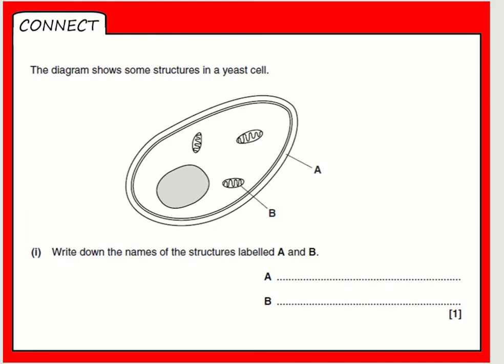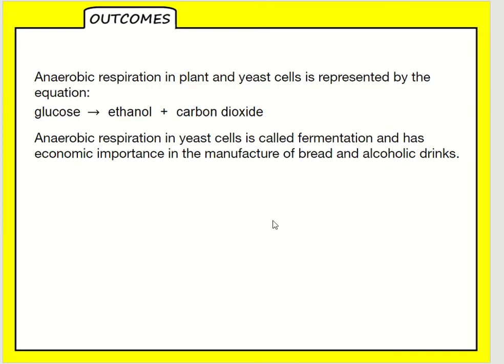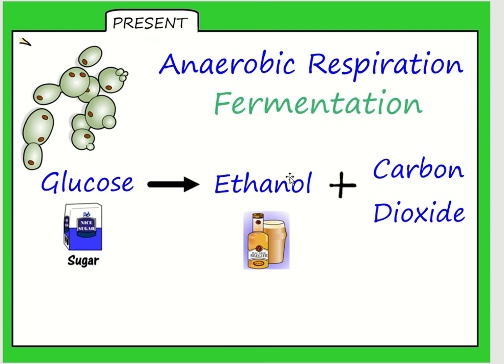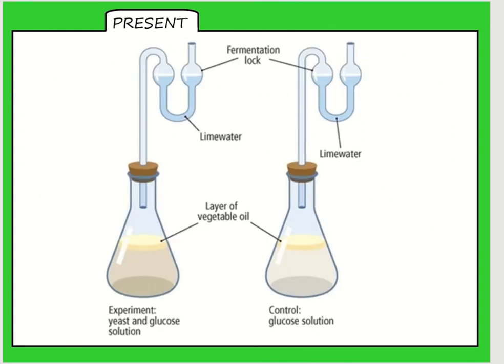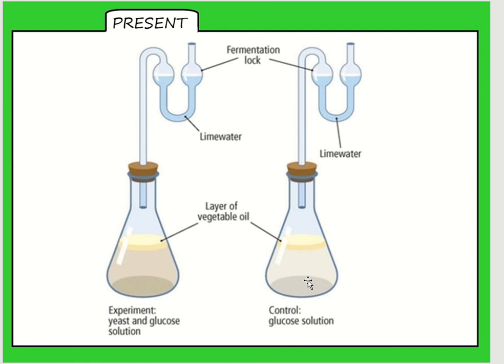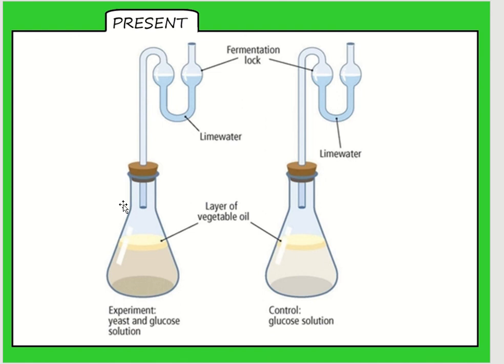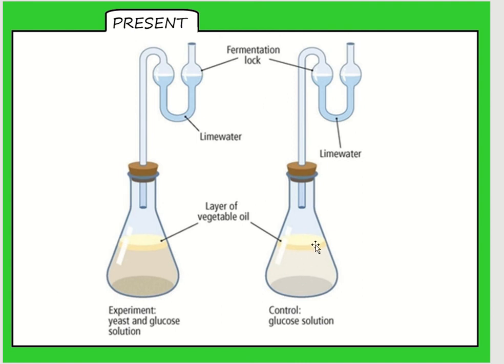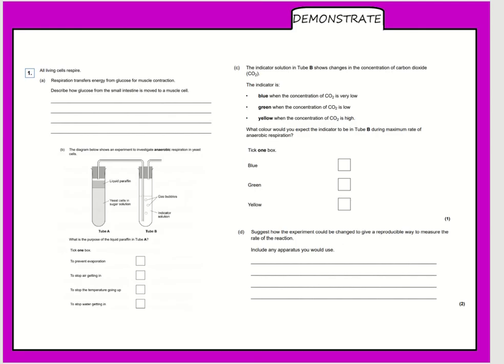B4 10 Fermentation